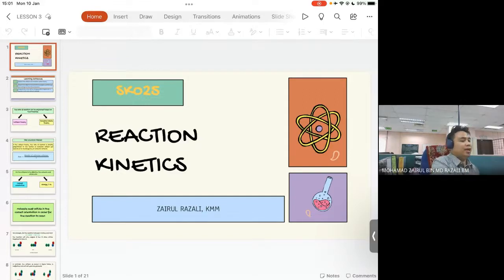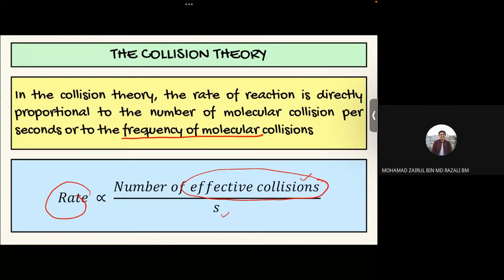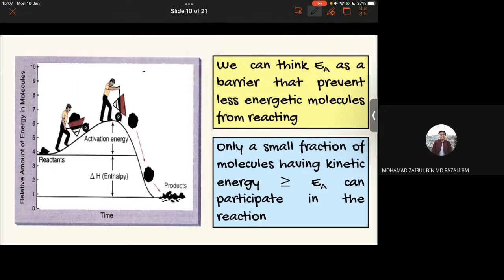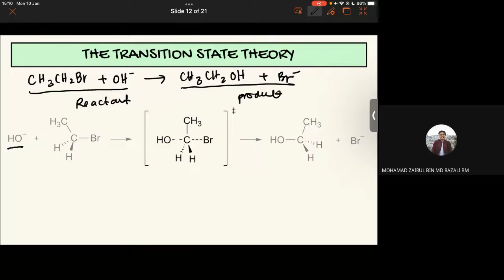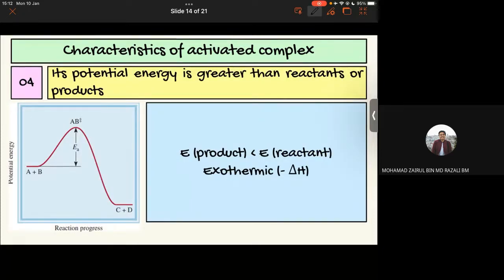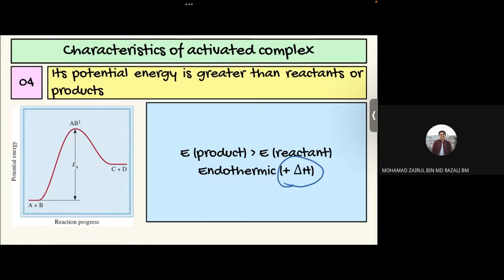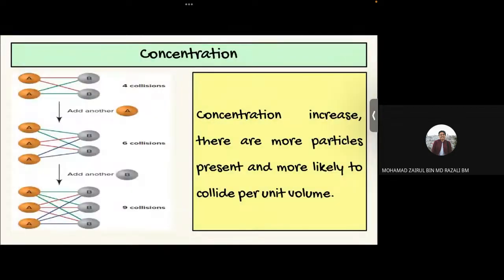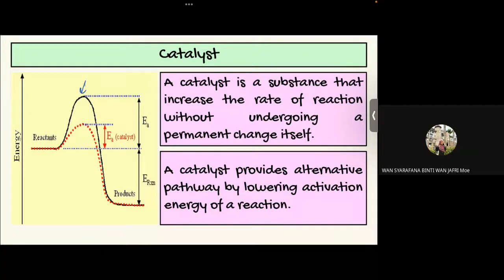REACTION KINETICS: FACTORS AFFECTING RATE OF REACTION (SK025)